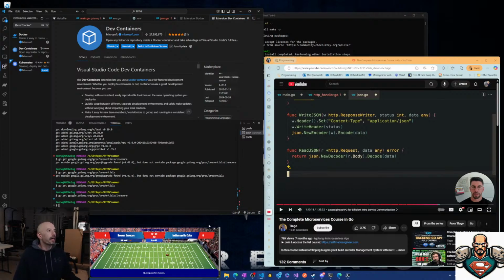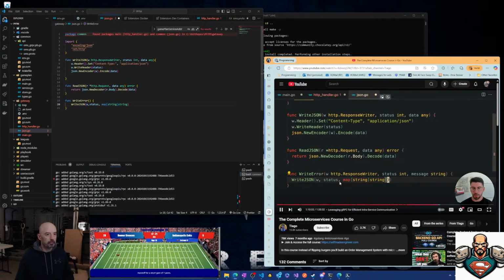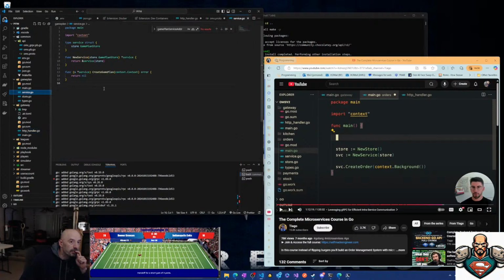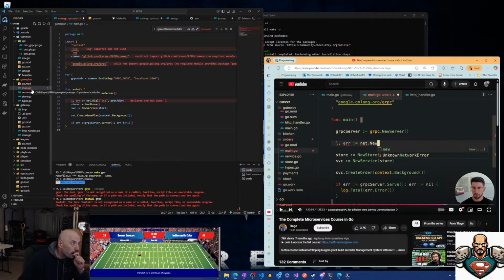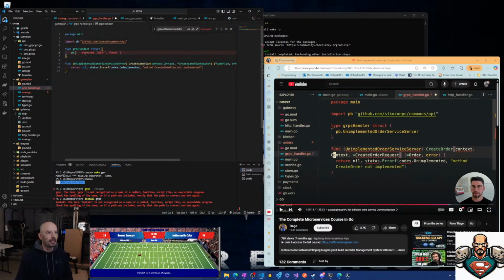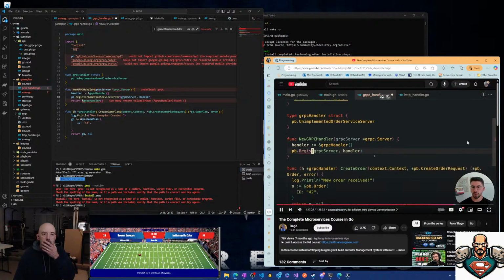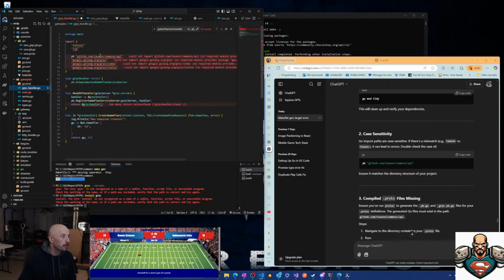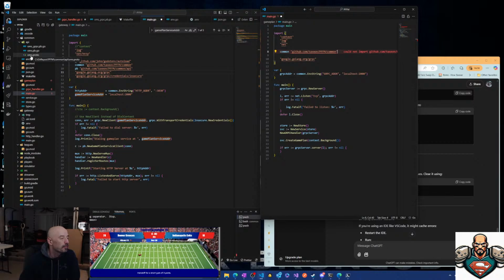Dev Log Day 27: PFFM Go micro services ...continued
Day 27: PFFM is the working title "Pro Football Fantasy Manager" a Football simulation game I am currently developing.

My Setup:
PC: Surface Pro 8 32GB i7
Mic: Fifine, Ofusho Ear Buds
Cameras: Logitech C922, C920